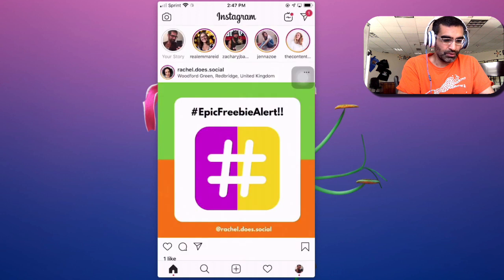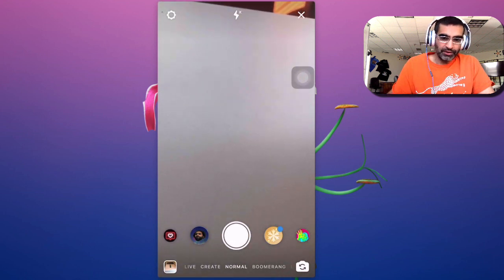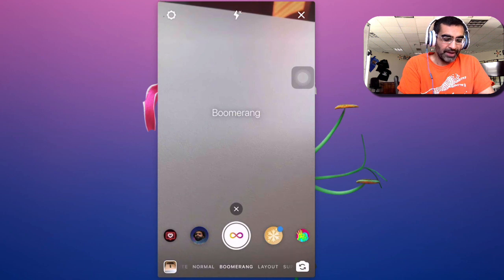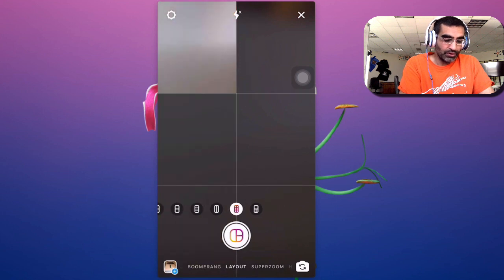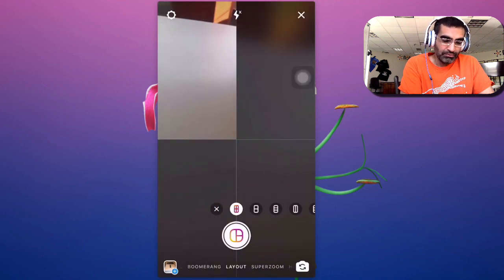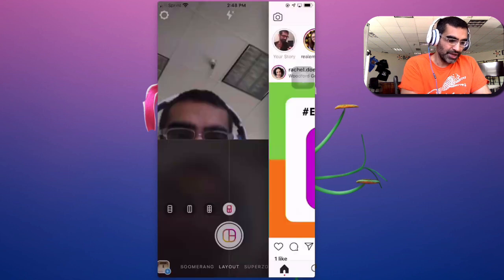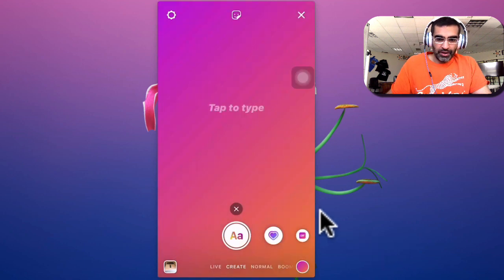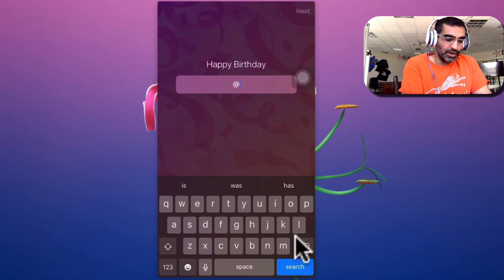INSTAGRAM STORIES UPDATES DEC 2019 - 2 New Cool Features I Love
INSTAGRAM STORIES UPDATES DEC 2019 - 2 New Cool Feature I Love